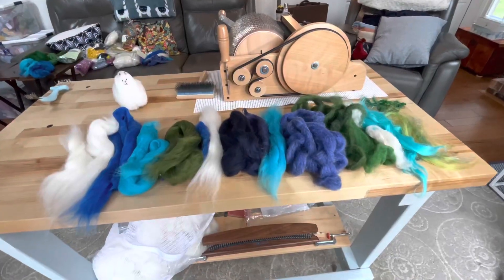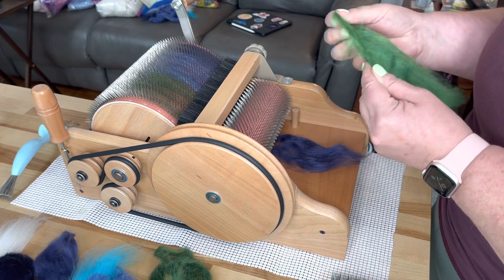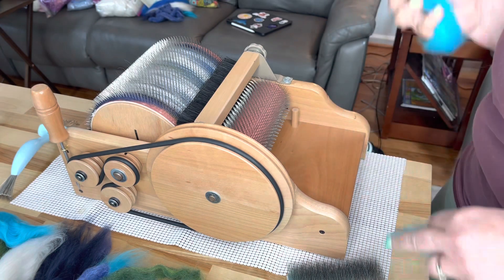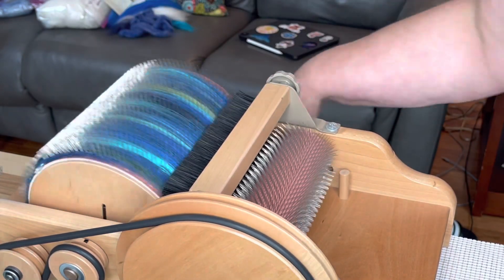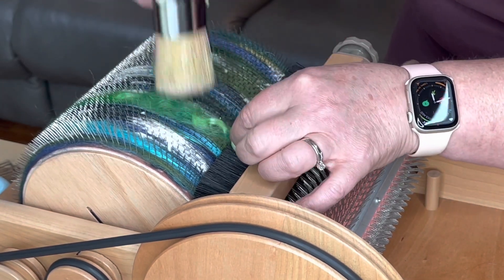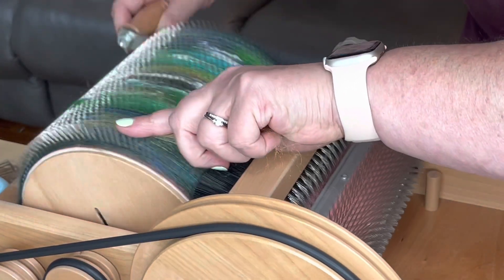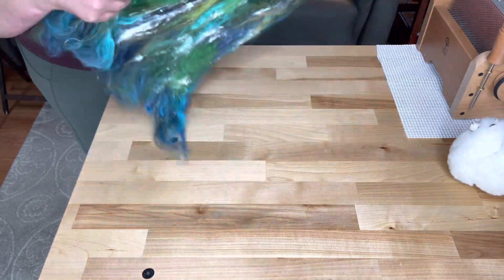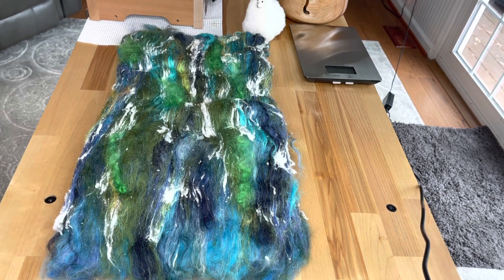How To Drum Card An Art Batt Using Silk Noils, Locks and Firestar